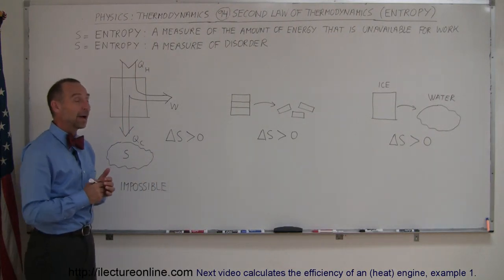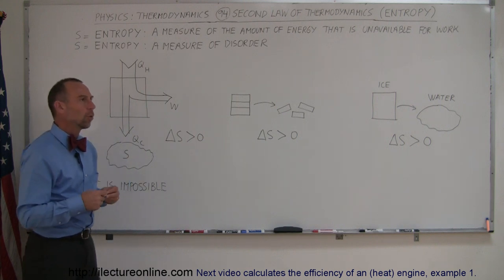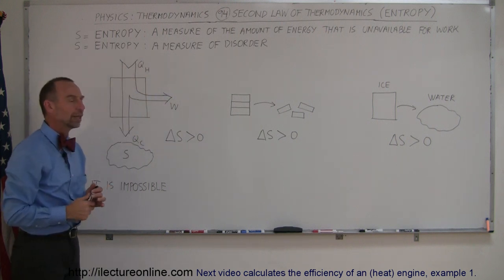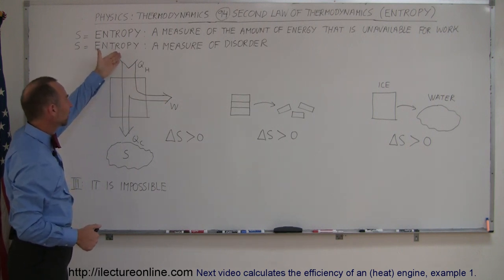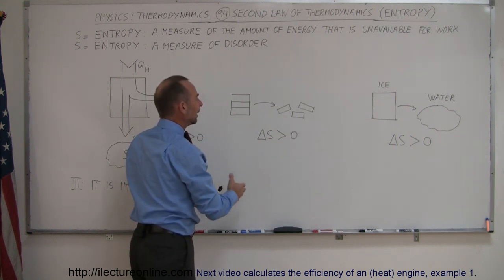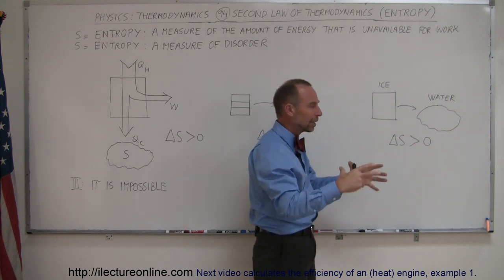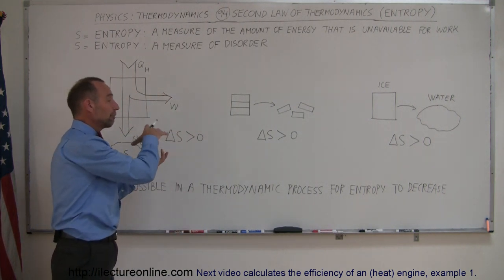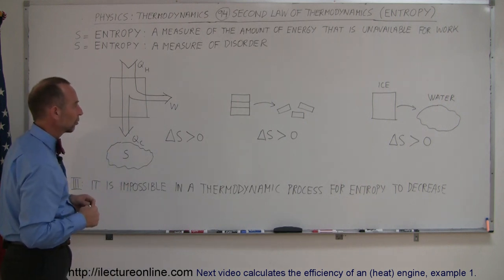Physics 29 Efficiency Of Heat Engines (4 of 14) Second Law of Thermodynamics (Entropy)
In this video I will explain the 2nd Law of Thermodynamics (entropy).